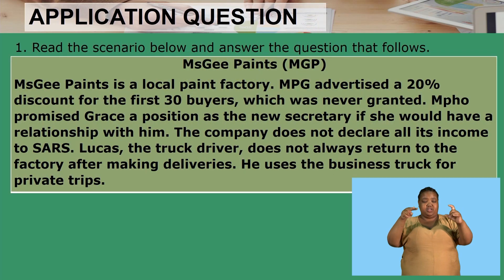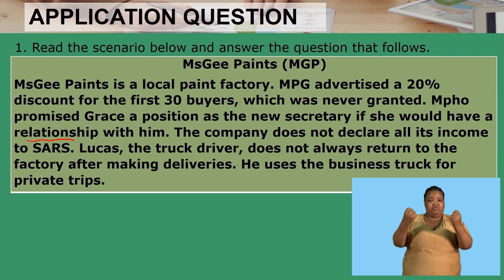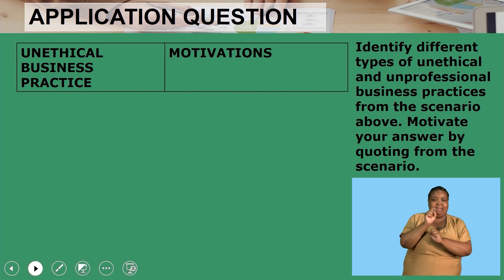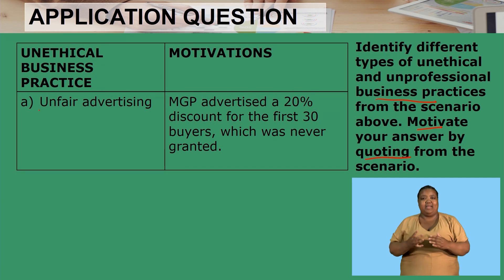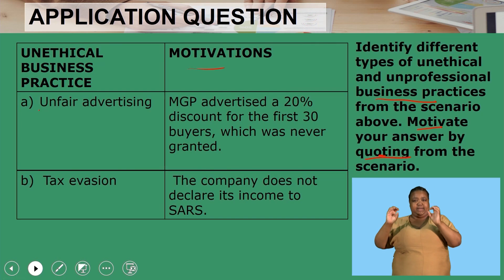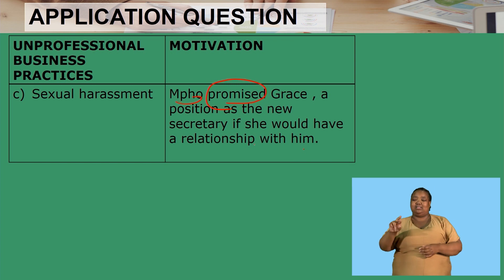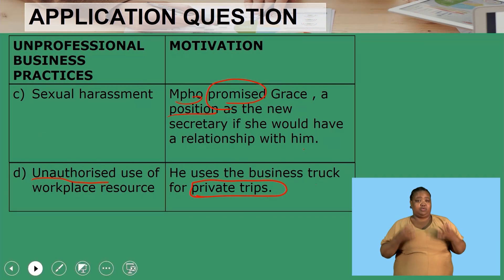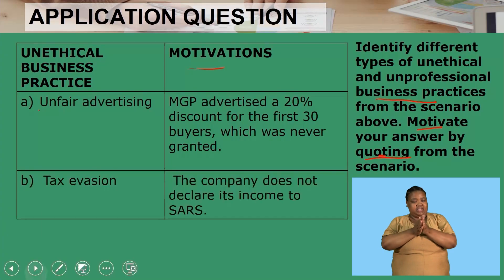Business Studies Grade 12 Ethics and Professionalism Video 2 Segment 1